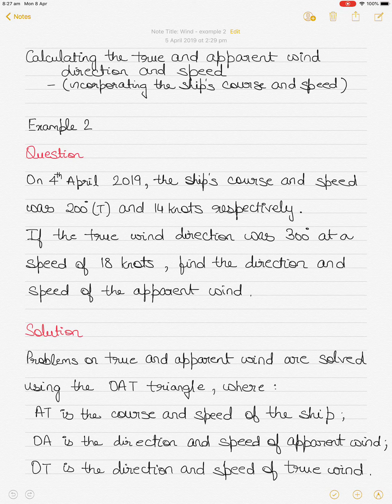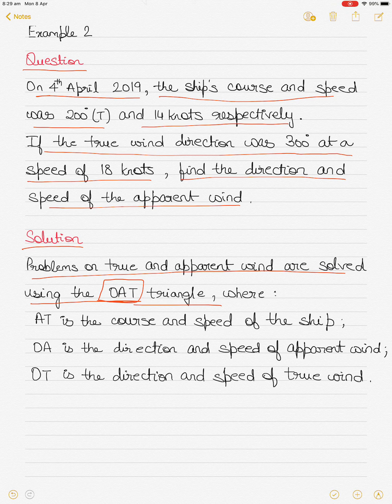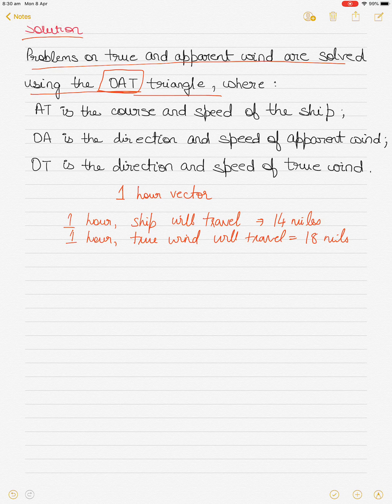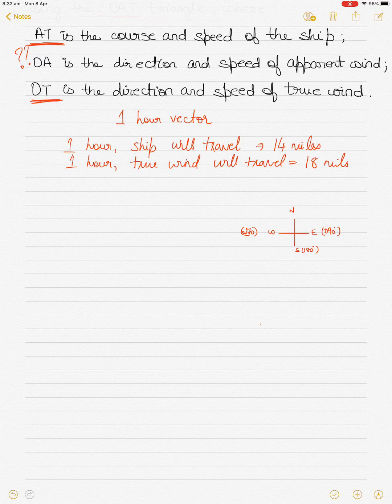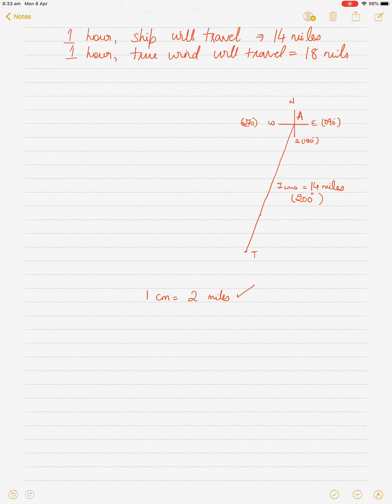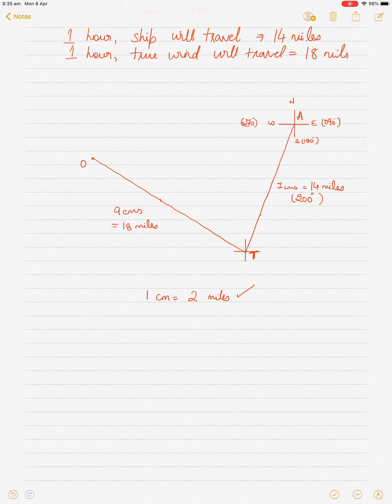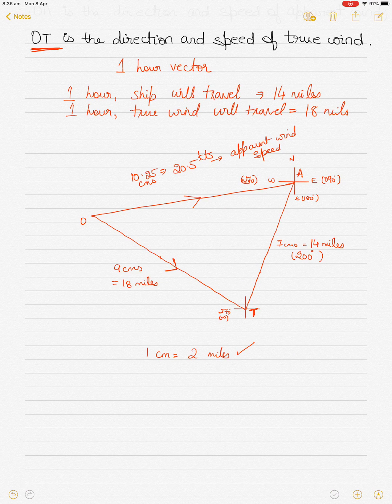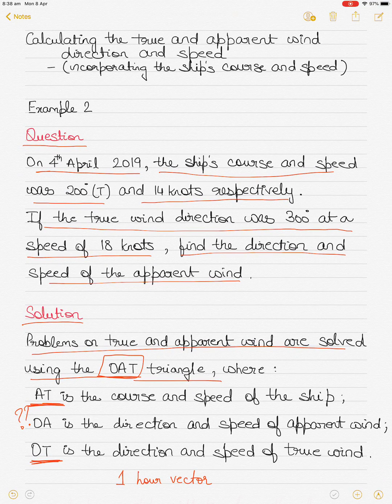Calculating the wind direction and speed - the OAT triangle (Marine Meteorology)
This video explains the procedure of calculating the true or apparent wind direction and speed by incorporating the ship's course and speed. The direction and speed of the wind is determined by using the OAT triangle, where:
AT stands for the ship's course and speed;
OA is the direction and speed of the apparent wind; and
OT is the direction and speed of the true wind.
This is example 2 in the determination of wind direction and speed.